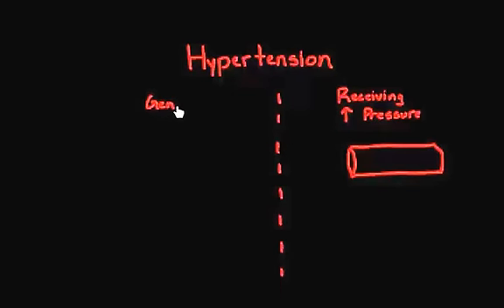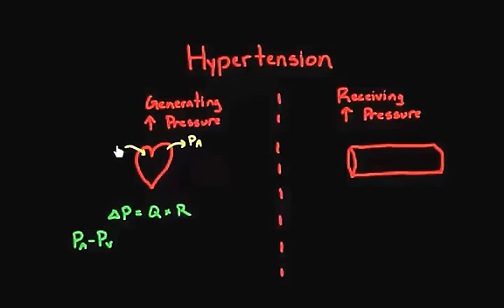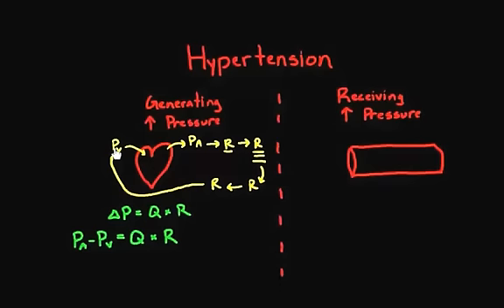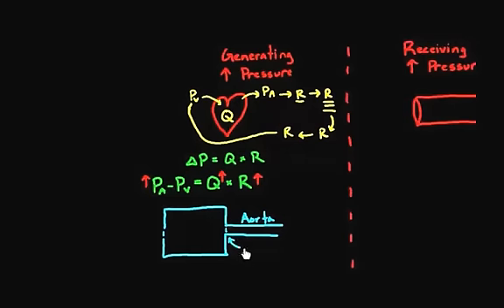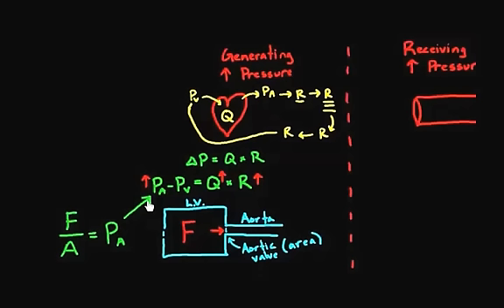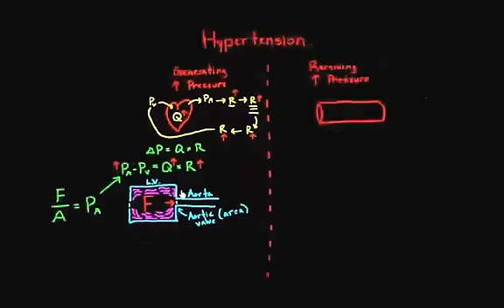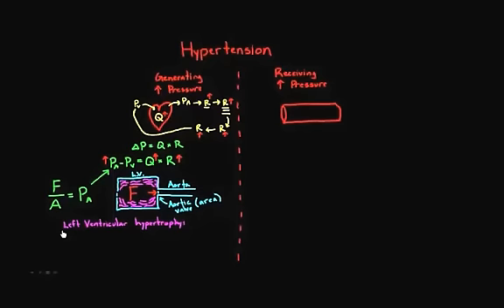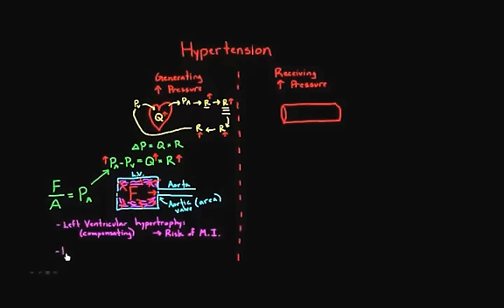Hypertension effects on the heart | Health & Medicine | Khan Academy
Learn 2 major heart problems that hypertension can cause. Rishi is a pediatric infectious disease physician and works at Khan Academy. Created by Rishi Desai.